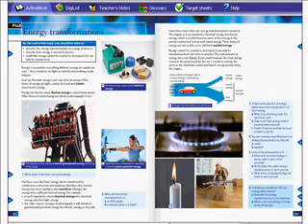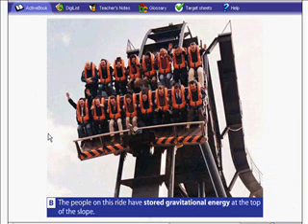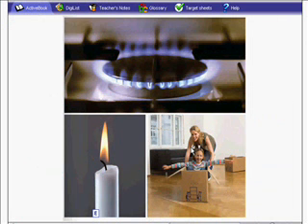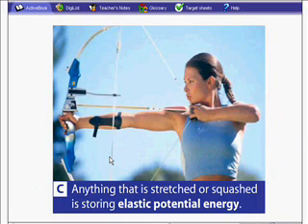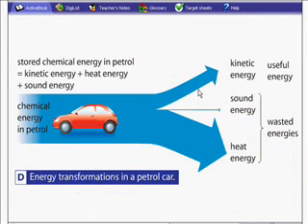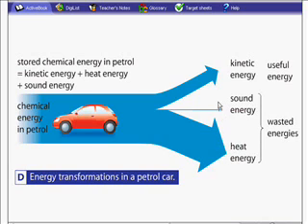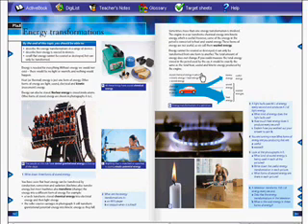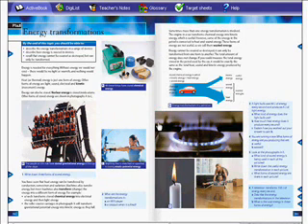energy transfers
Description